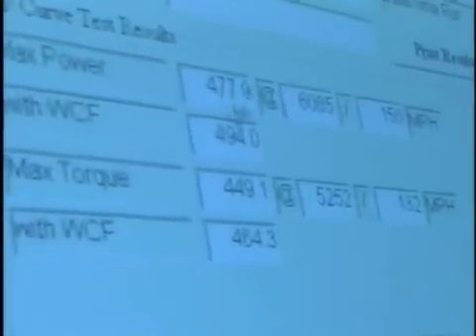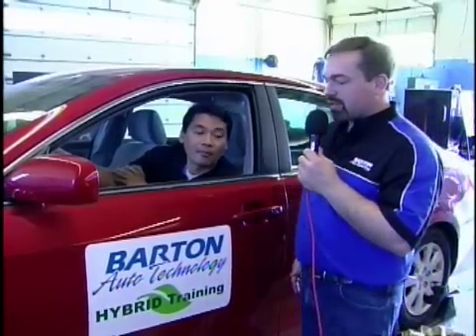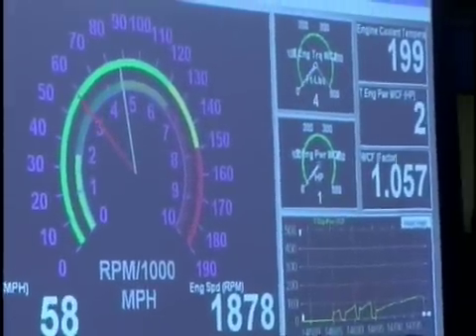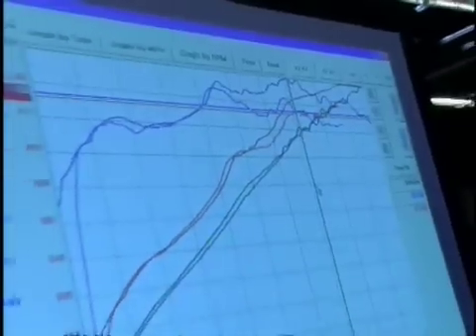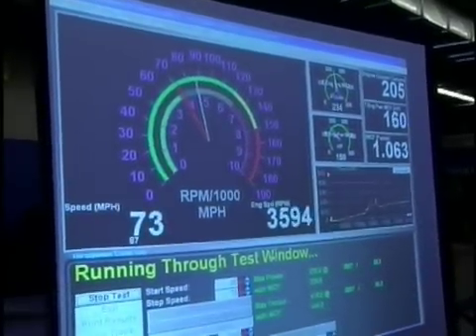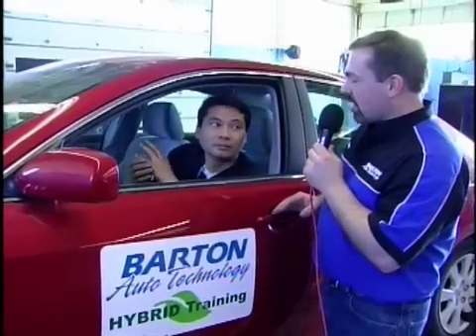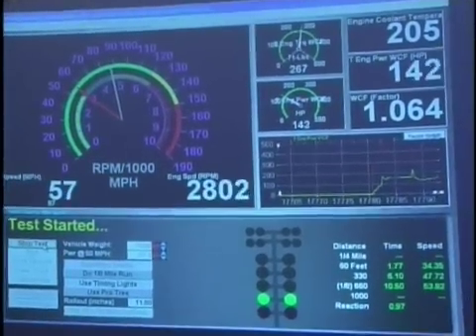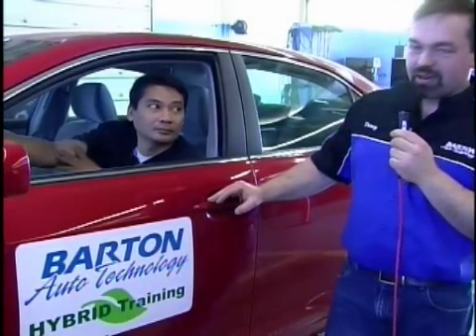Dynamometer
Barton Automotive department Dynamometer test
Ron Kirmer
Automotive Instructor/Coordinator

The Barton Foundation helped purchase the piece of automotive equipment.

We offer automotive certificates or associate degree programs in our ASE certified National Automotive Technicians Education Foundation (NATEF) program.

Who is ASE?
Automotive Service Excellence is an internationally recognized certification organization for automotive repair technicians. ASE is recognized by all major automotive manufacturers.

What is Barton's Automotive Technology Program?
It is your opportunity to receive career training in the automotive repair industry.

When is the time to enroll in the automotive technology program?
College classes start at each semester. Afilliated area high schools enroll at the start of the new school year. Summer classes are available on select programs.